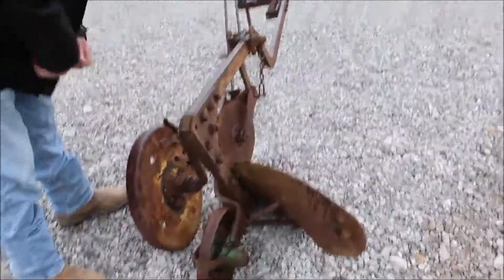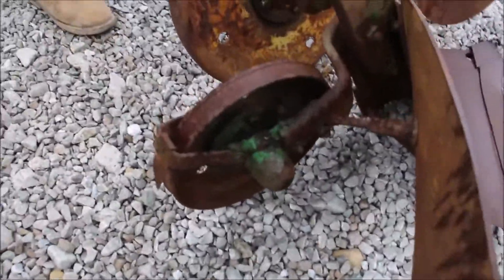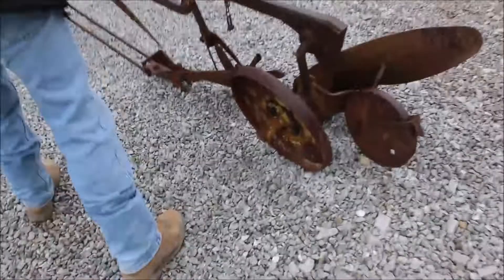JOHN DEERE 1B For Sale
Title: JOHN DEERE 1B For Sale

Category: Plows